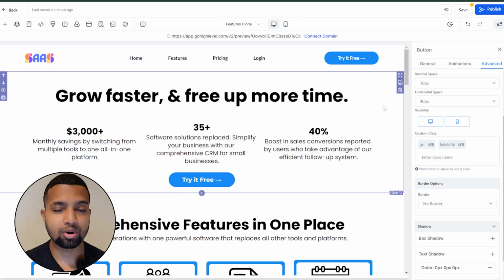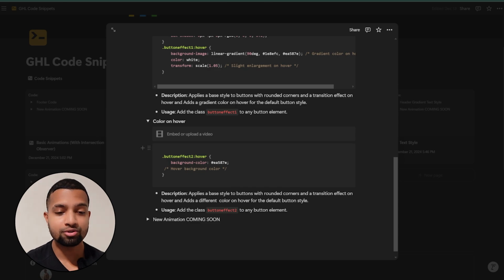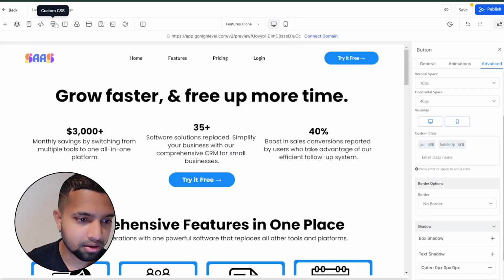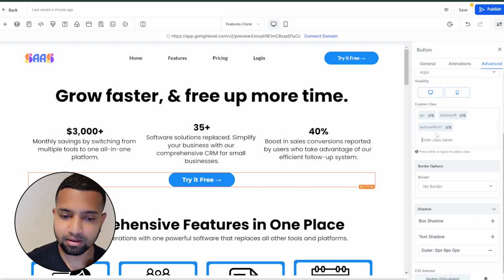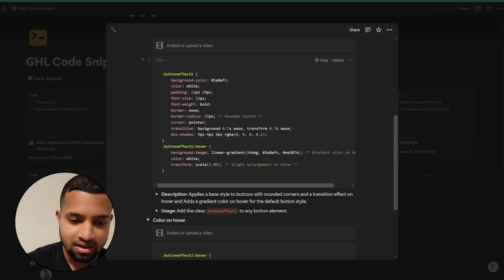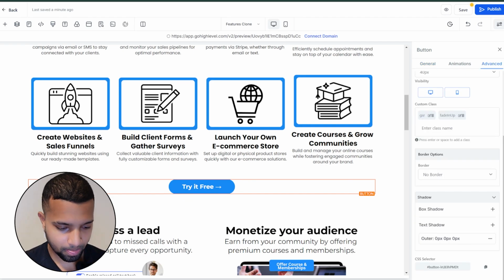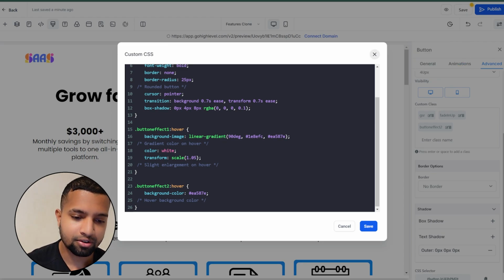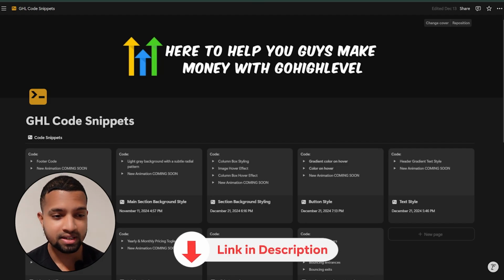How to Design COOL Button Effects On Gohiglevel